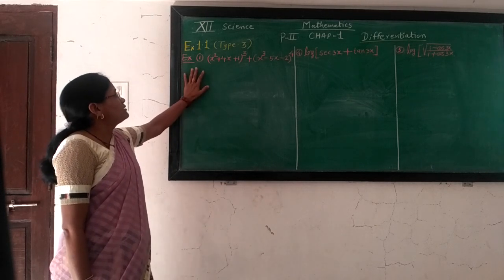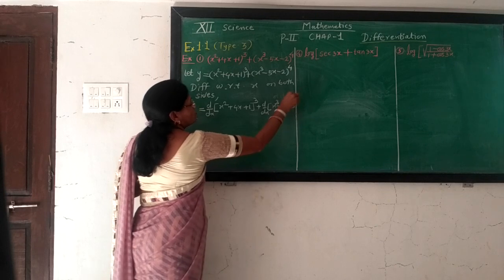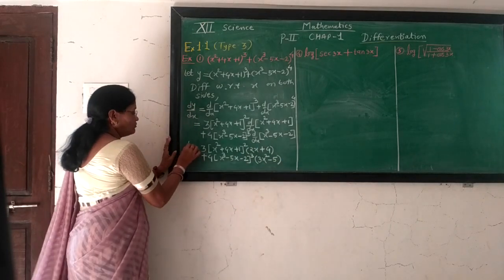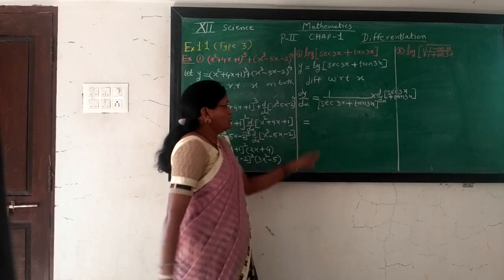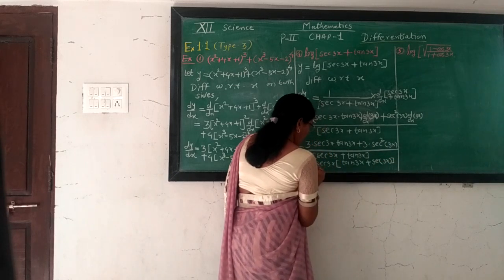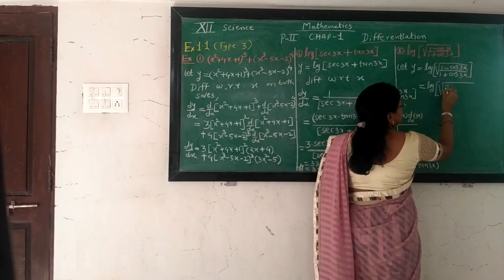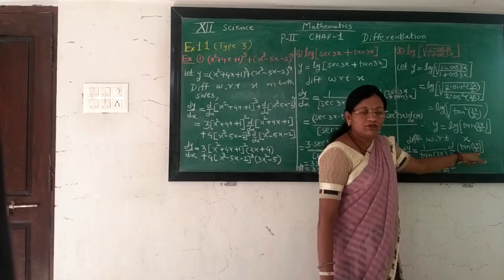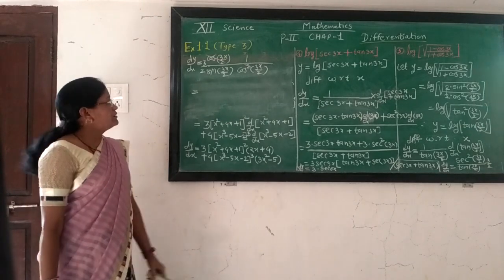Differentiation exercise 1.1 (Type 3)